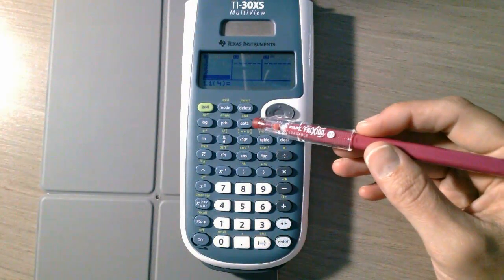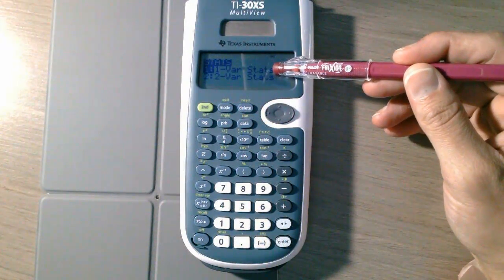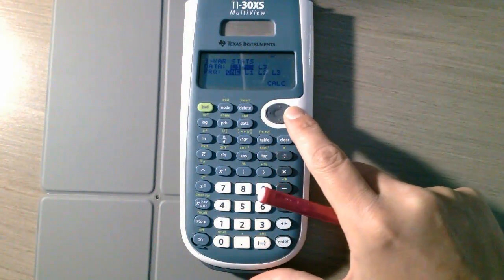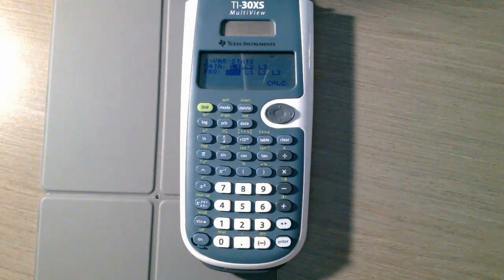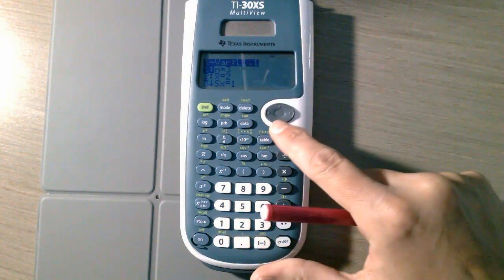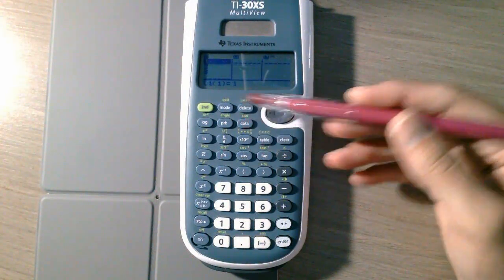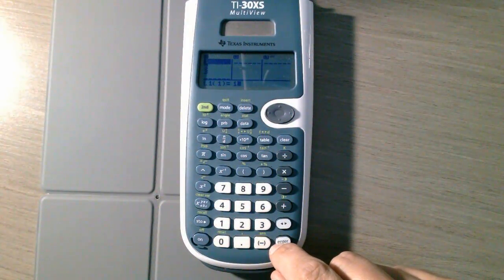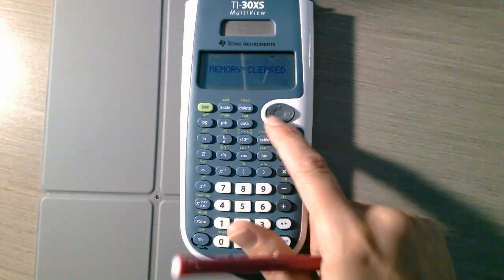Calculator Tips - TI-36 Pro & 30XS Multiview